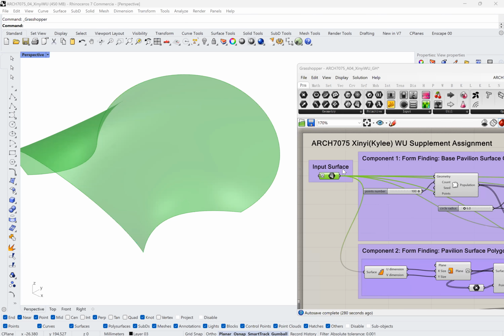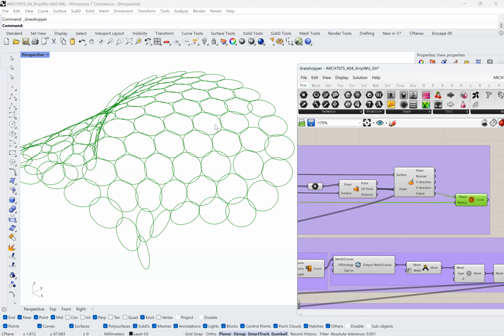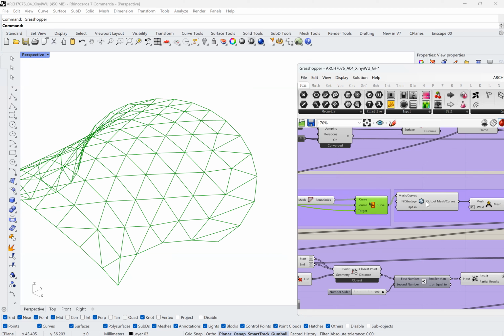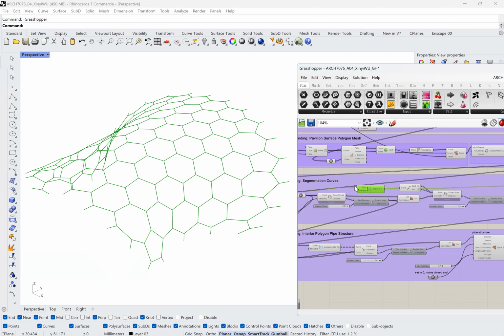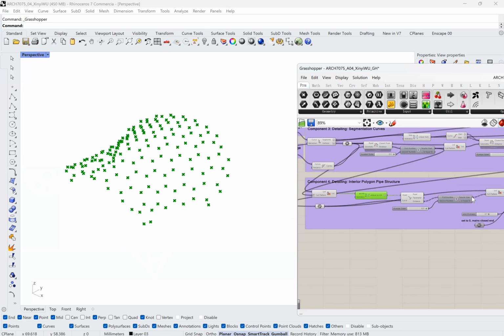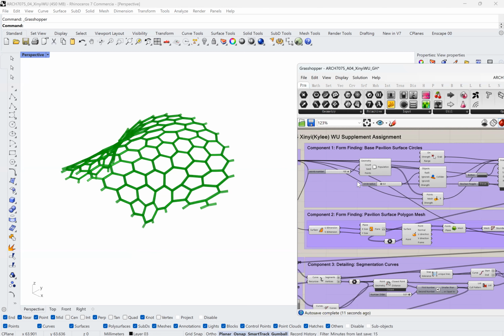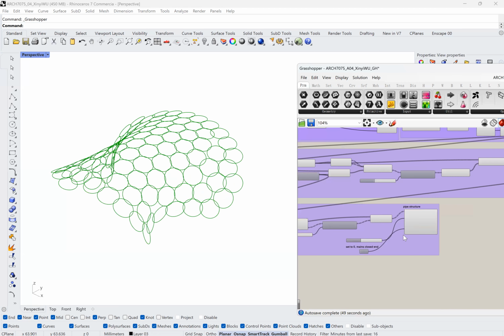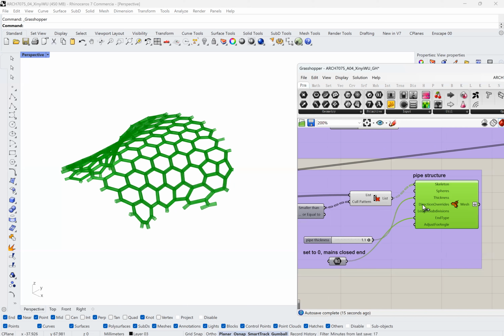7075 Demo video Xinyi